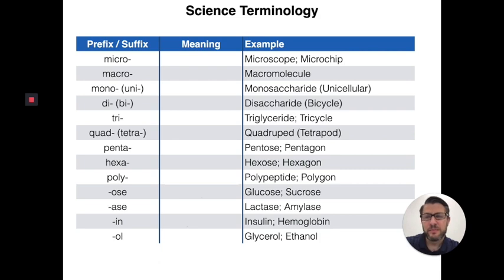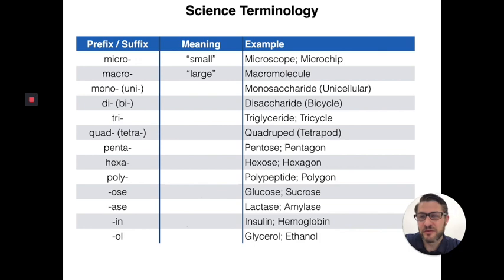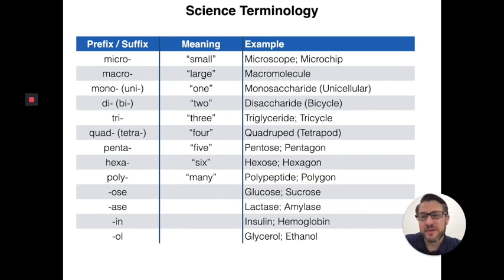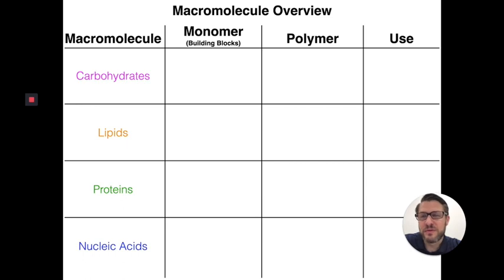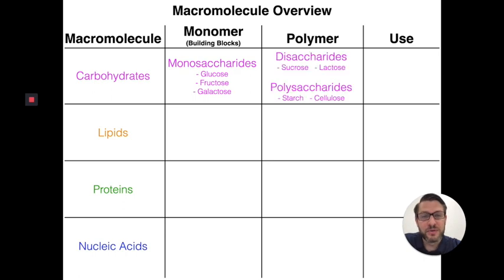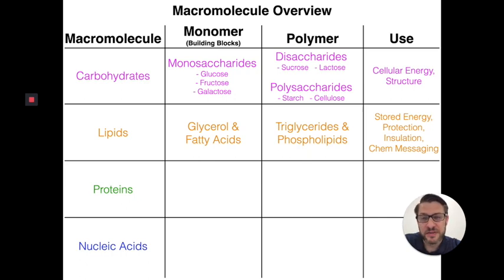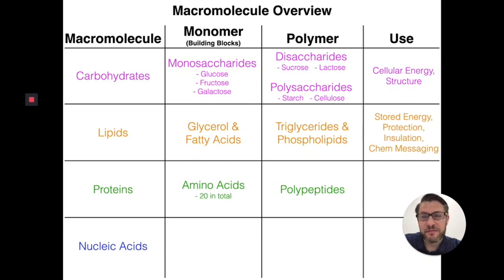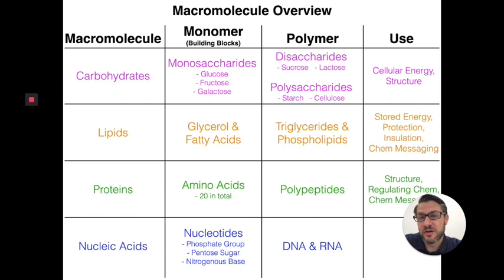Video 2.4 Notes - Macromolecule Overview Chart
Video overview of the important ideas found in the 2.4 Notes on Macromolecules.